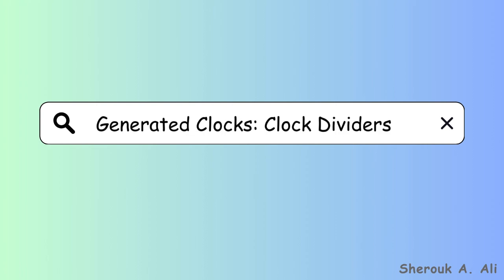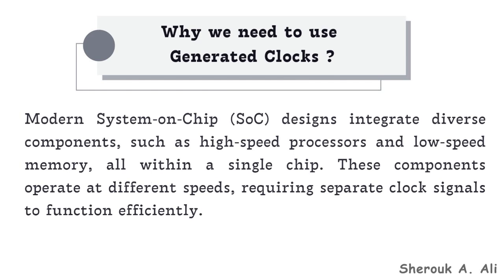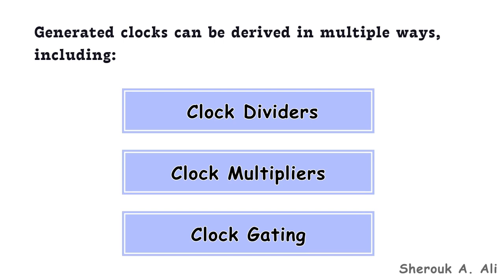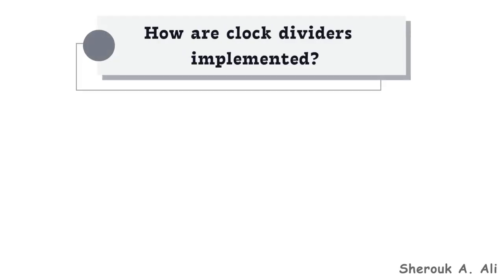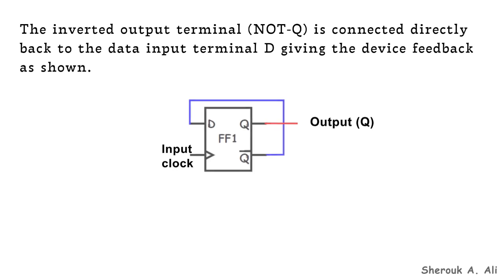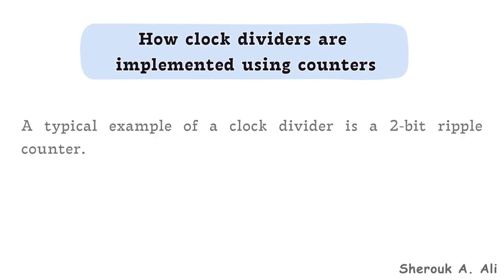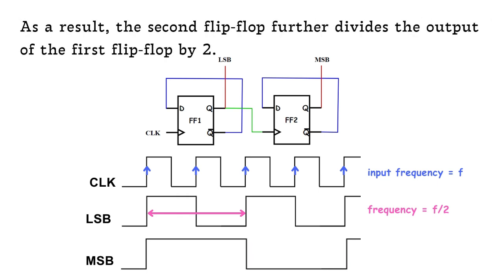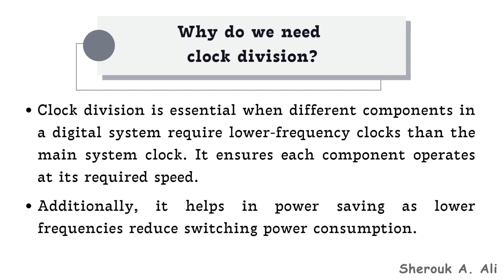⏱️ Clock Dividers in Digital Design | How They Work & Why They're Important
A clock divider is a fundamental component in digital circuit design—used to reduce clock frequency and synchronize different parts of a system. In this video, we explain how clock dividers work, why they're essential, and how to implement them using basic digital logic.

✅ In this video, you’ll learn:

What a clock divider is and why it's needed

Common use cases (e.g., reducing frequency, clock gating, generating multiple clocks)

How to implement a clock divider using flip-flops

Duty cycle considerations and challenges (e.g., even vs. odd division)

Practical applications in IC and FPGA design

📘 This tutorial is perfect for students, VLSI beginners, and digital design learners who want to strengthen their foundation in timing and clock management.